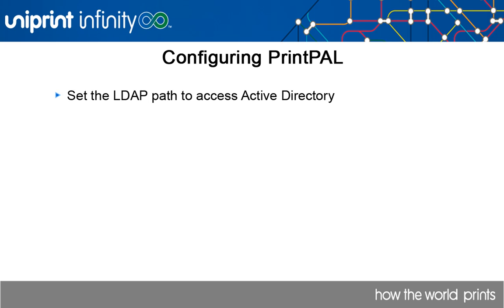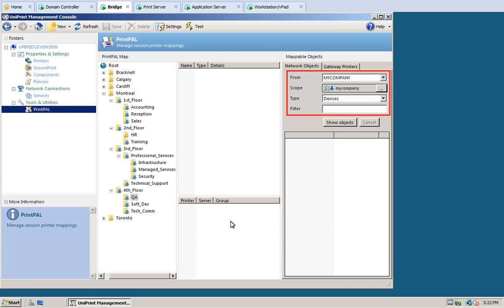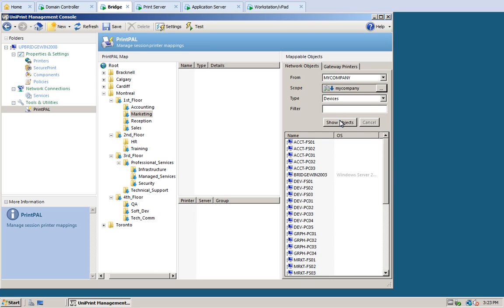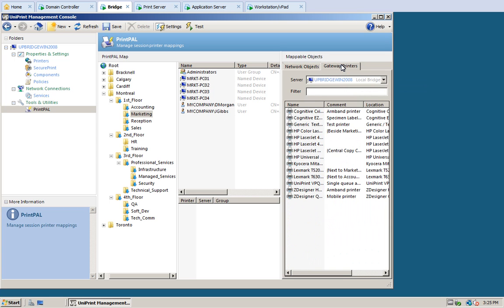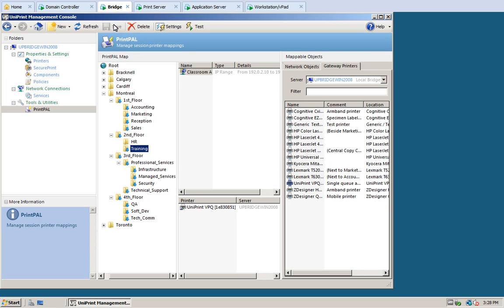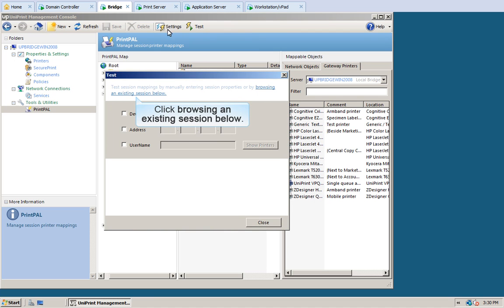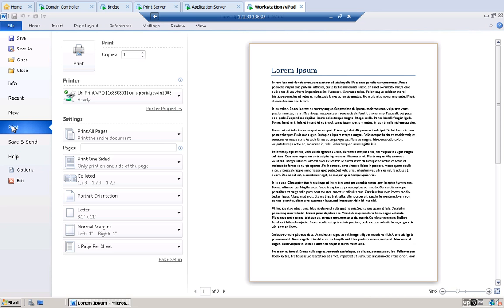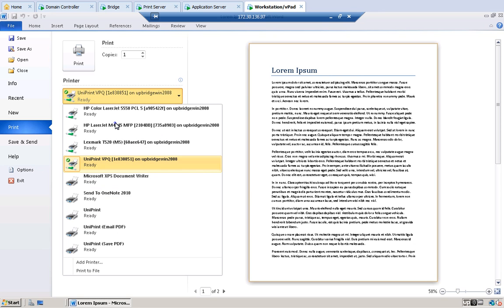Configuring PrintPAL For Automated Session Printer Mapping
In this video, we'll demonstrate how to create a PrintPAL map by adding groups, devices, users, OUs and then mapping a group of these objects to a set a printers. We'll then test our mapping and demonstrate how users can add a printer using PrintPAL in a session independently.